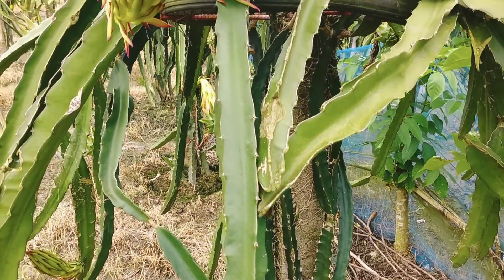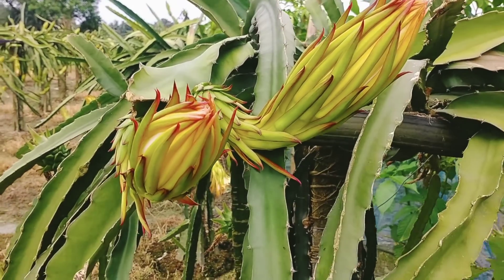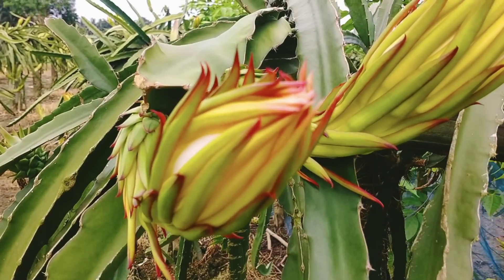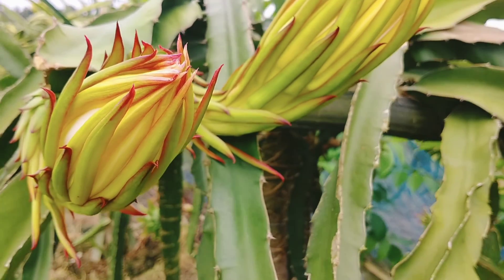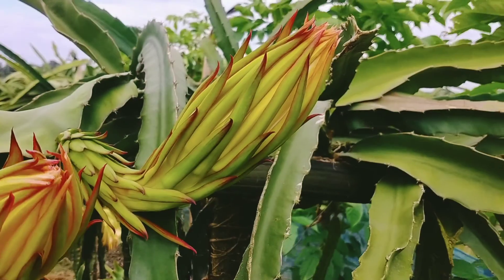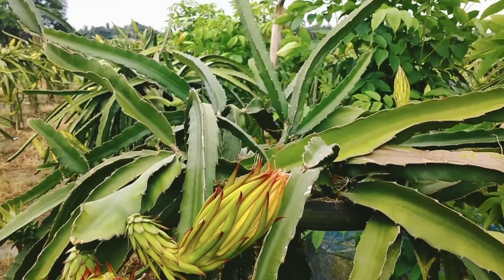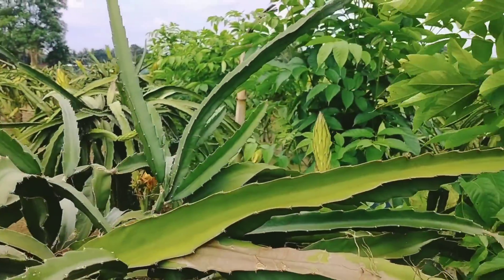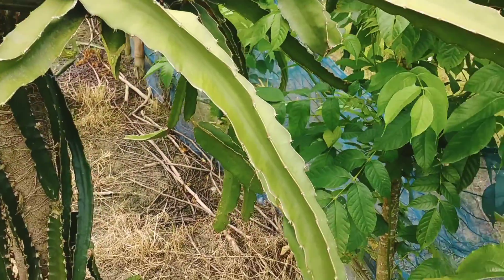Dragon Fruit Cultivation // ড্রাগন ফল সম্পর্কে কিছু গুরুত্বপূর্ণ ধারণা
Local village field in dragon fruit garden.